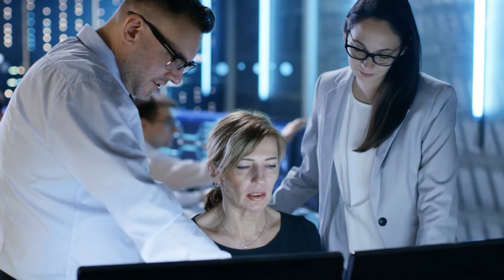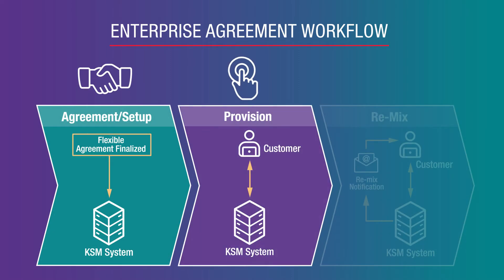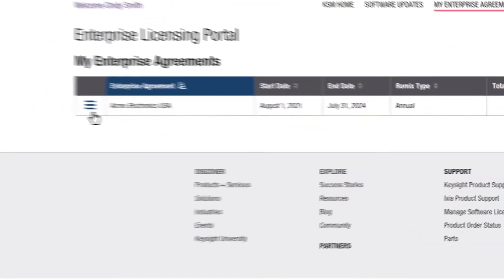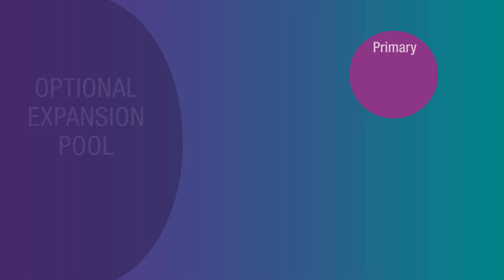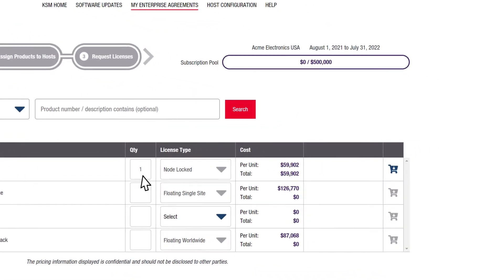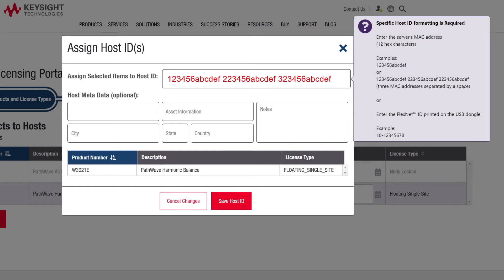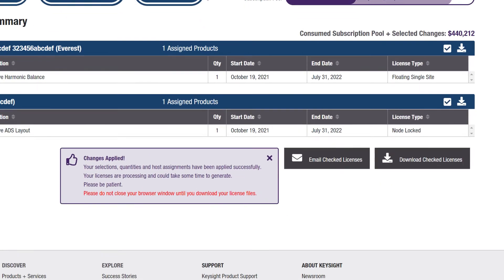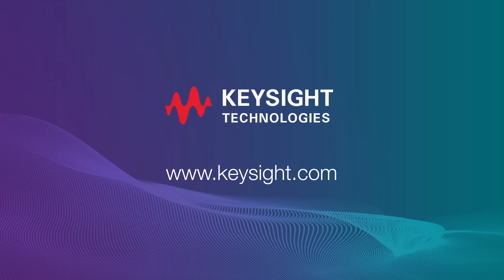Keysight’s Enterprise Agreement Licensing Portal Introduction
Enterprise Agreement customers now have an exciting new Keysight Software Manager tool that provides full control over when and where you deploy your subscription software. From the moment you receive your welcome email message through to periodic re-mixing of your pool, the Enterprise Licensing Portal makes software administration fast and easy with 24/7 self-service access. The portal is tailored to be your single point of reference for license management and follows a simple workflow: Step 1-Setup your account and agreements; Step 2-Provision your products, assign host servers, and download licenses; Step 3-Re-mix your license pool.

Contact your Keysight sales representative.